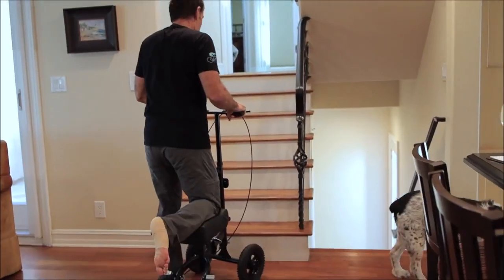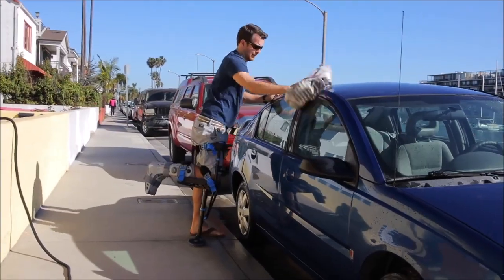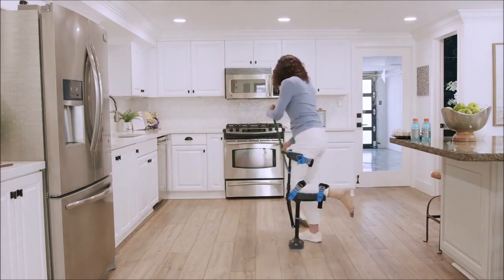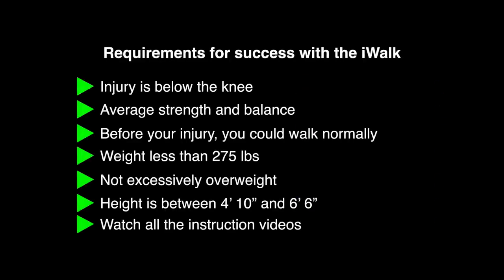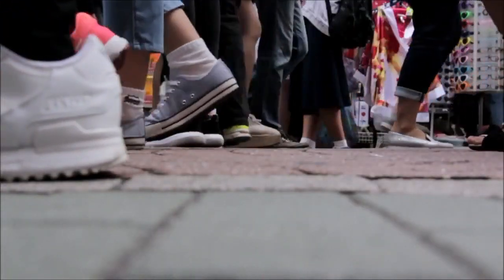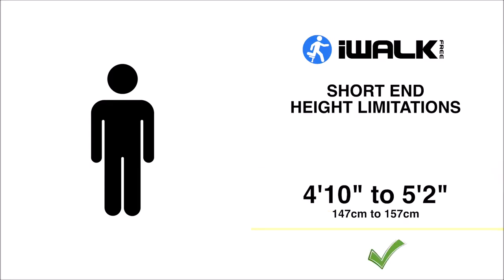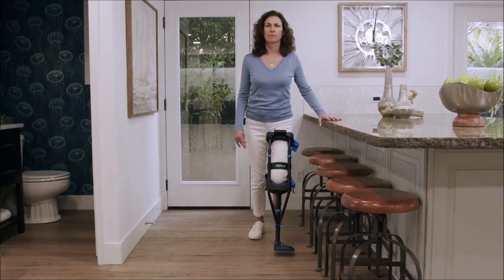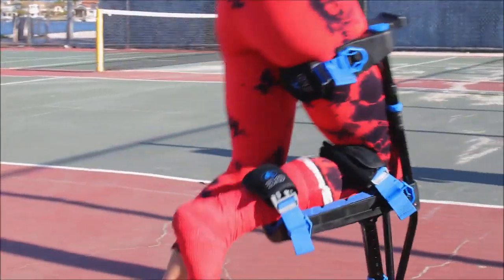iWALK 3.0 Hands Free Crutch